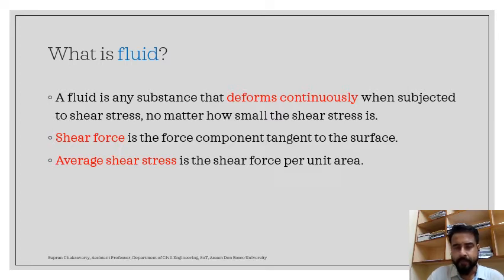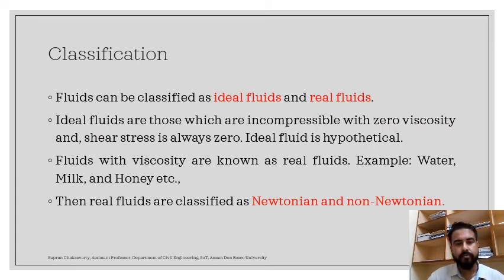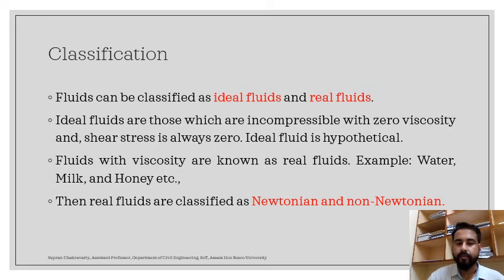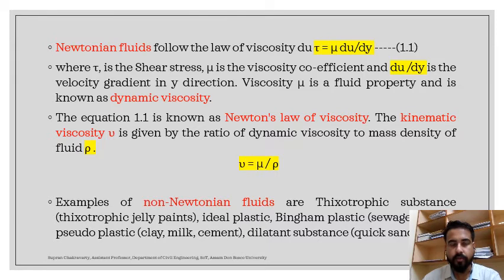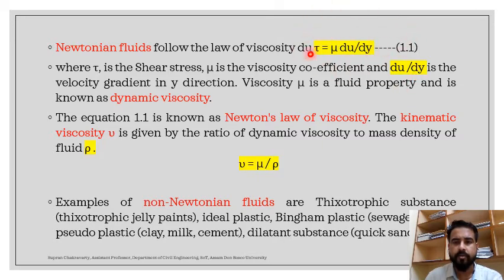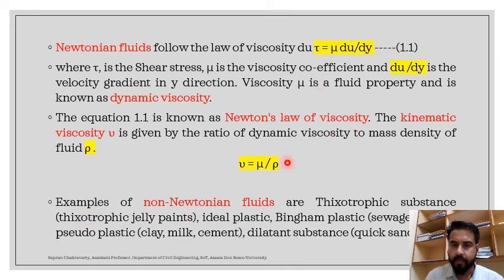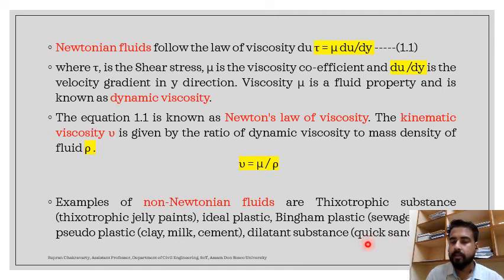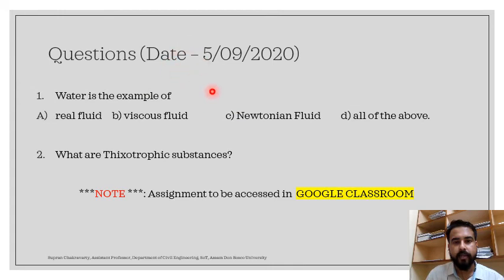Lecture 1_ Introduction to Open Channel Flow